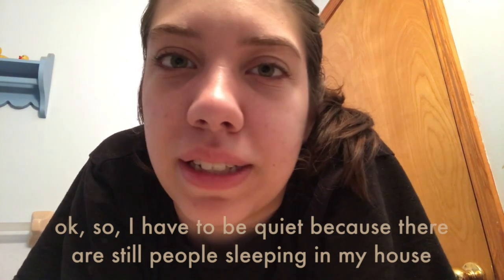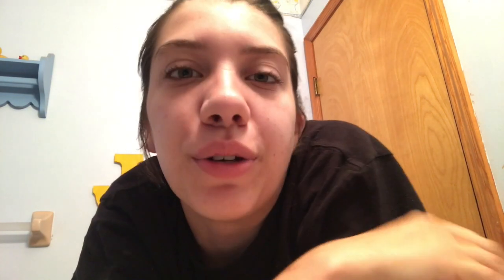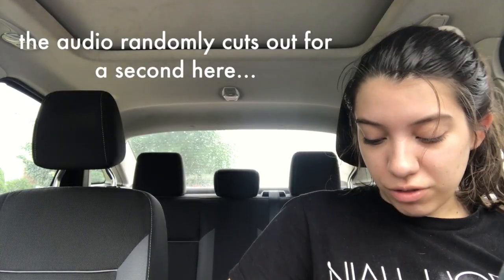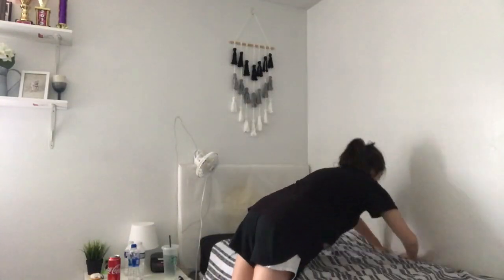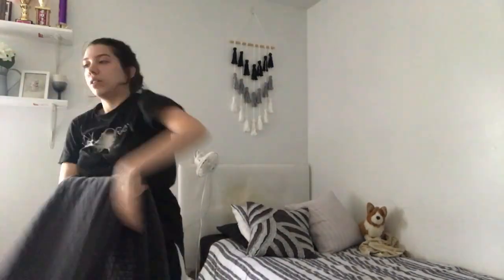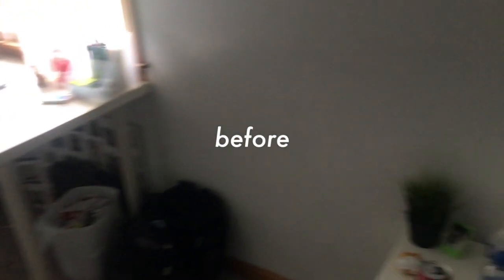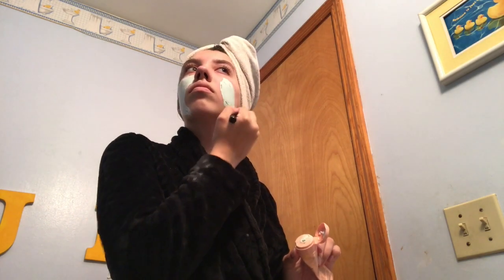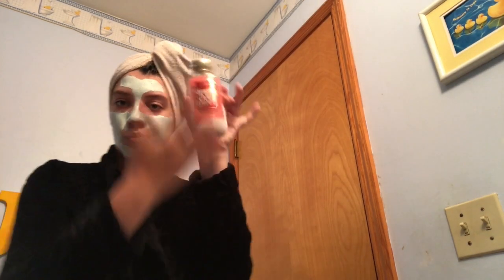my healthy & productive summer morning routine :)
Happy summer :)

I hope you all enjoyed this video! This is how I try to be productive during my summer mornings.

See you soon! -Riley